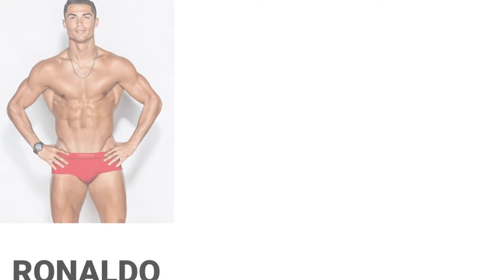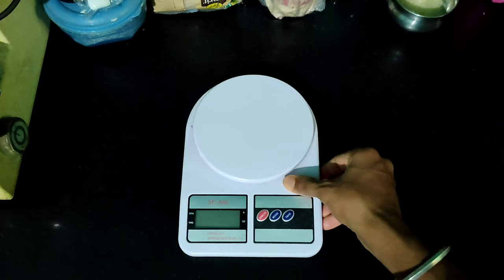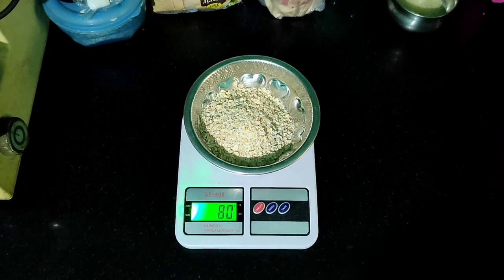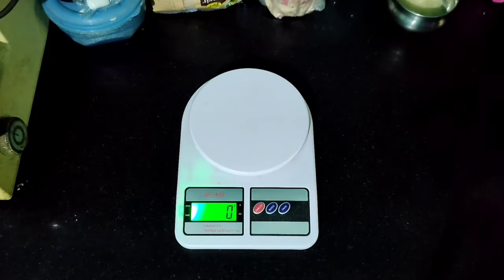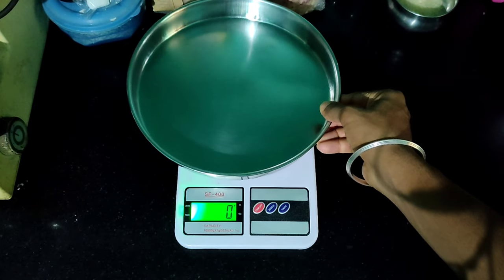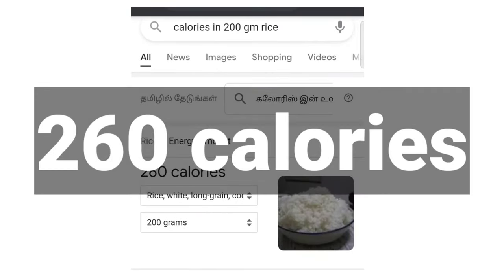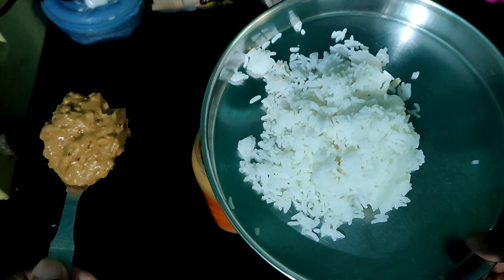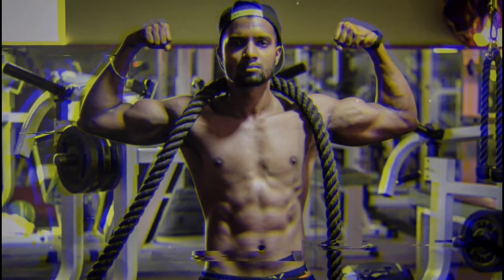How to use kitchen scale for FAT LOSS | GSR Lifestyle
If you want to get a visible abs by reducing fat then watch this video till the end to know how to use kitchen scale to calculate your calorie intake per day